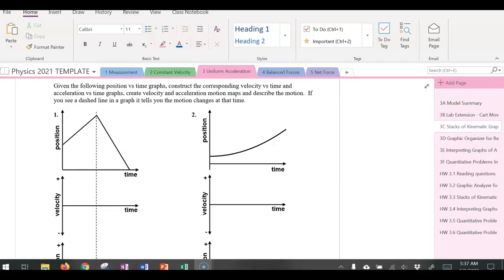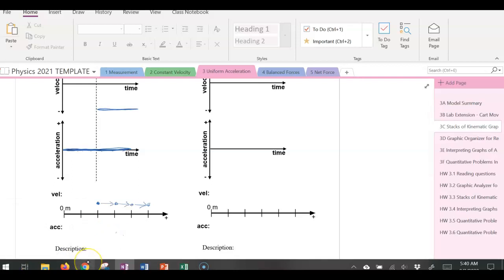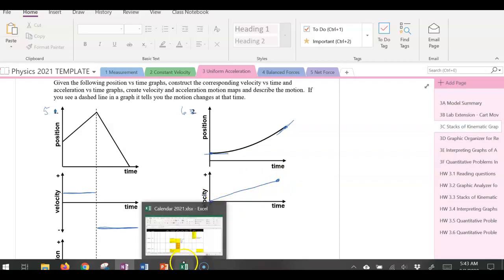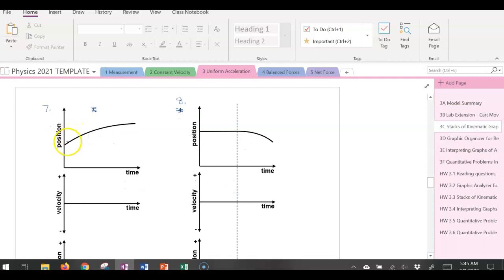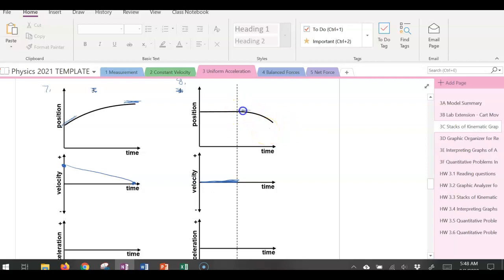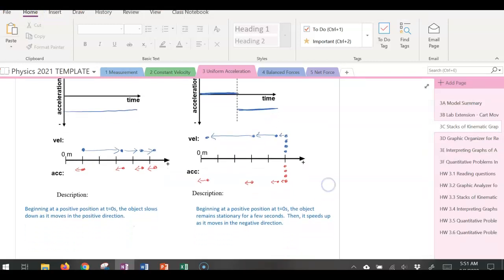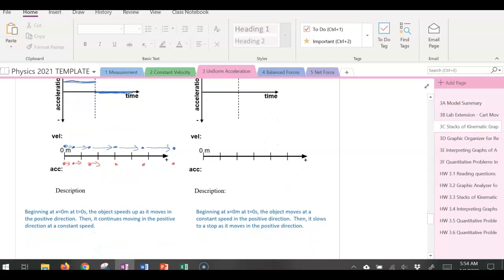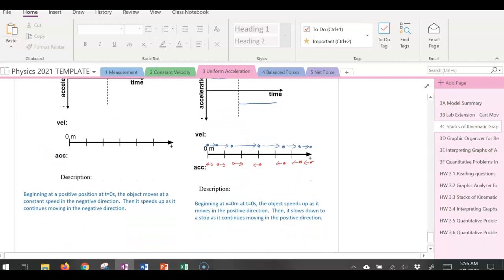Worksheet 3C 5 thru 12 Stacks of Kinematic Graphs